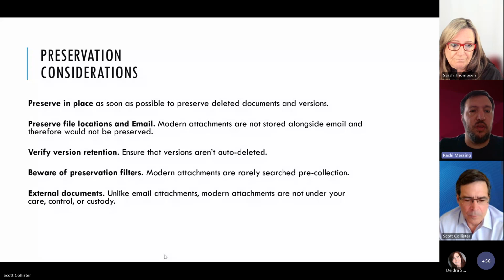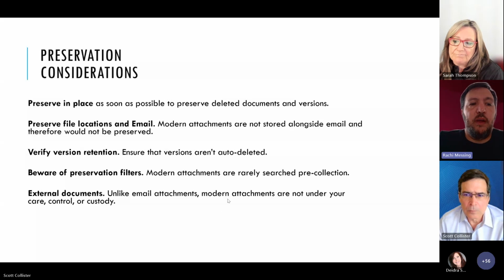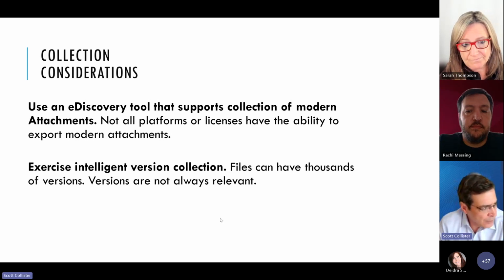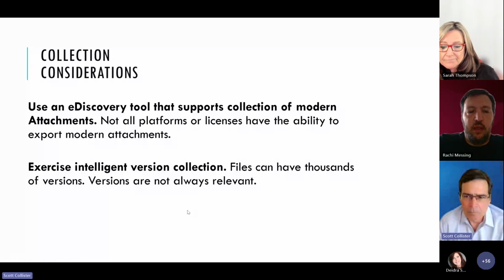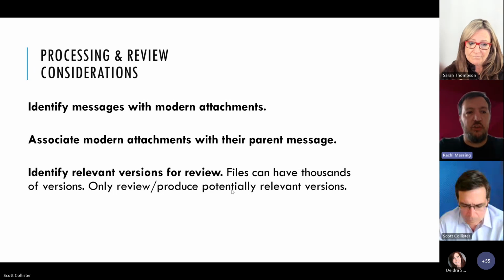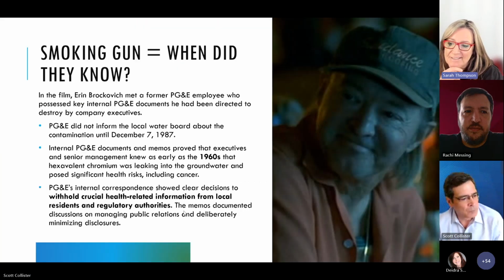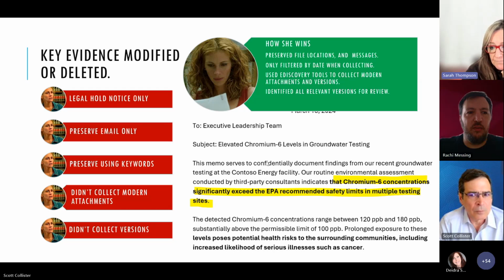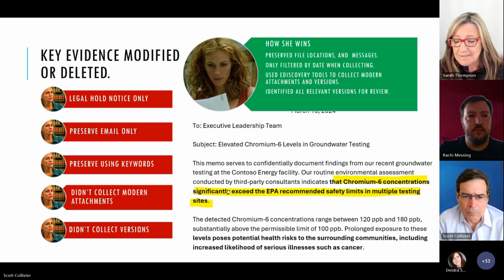Mastering Modern Attachments in eDiscovery Webinar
Discover how modern attachments—hyperlinked files stored in cloud platforms like Microsoft 365 and Google Workspace—are reshaping eDiscovery practices. In this CLE-accredited webinar by Blue Star Case Solutions, industry experts Rocky Messing, Co-Founder of Altorney, and Sarah Thompson, Chief Product Officer at BlueStar, delve into the challenges these attachments pose, including version control, metadata complexity, and cross-organization issues. Learn best practices for preserving, collecting, and reviewing cloud-based data to uncover critical evidence efficiently.

Key Highlights:
 • What modern attachments are and why they matter in eDiscovery.
 • Practical strategies for preserving cloud-stored files and metadata.
 • Tools and techniques for collecting hyperlinked files across platforms.
 • How to navigate versioning challenges and audit logs for investigations.
 • Real-world application through a case study inspired by Erin Brockovich.

Why This Matters for Law Firms and Corporate Legal Teams

Law firms and corporate legal departments have long struggled with modern attachments, often missing critical evidence or spending excessive time manually tracking linked documents. BlueStar’s solution changes that by delivering:

Complete Visibility – No more missing evidence or overlooked cloud-based documents.

Faster, More Cost-Effective Review – Reduce document noise and accelerate litigation workflows.

Ironclad Defensibility – Maintain full chain of custody, version history, and metadata integrity.

About BlueStar Case Solutions

BlueStar Case Solutions is a leading provider of AI-driven eDiscovery, digital forensics, and litigation support solutions for law firms, corporate legal departments, and government agencies. By combining cutting-edge technology with over 20 years of deep legal expertise, BlueStar helps legal teams uncover hidden evidence, streamline workflows, and deliver better outcomes for clients.